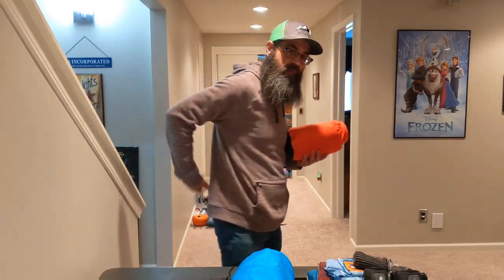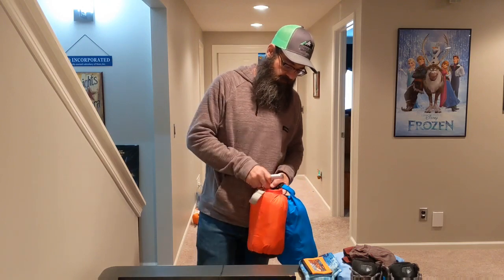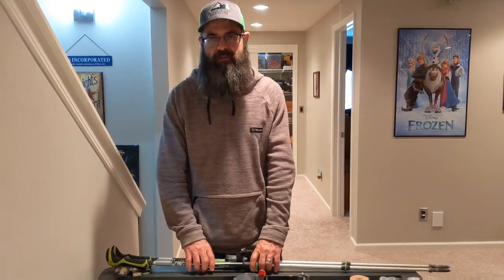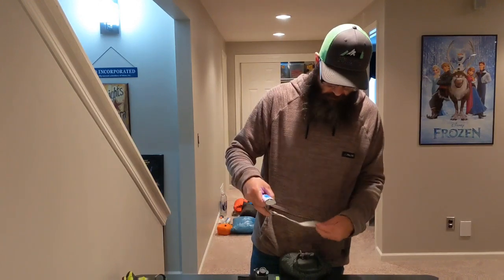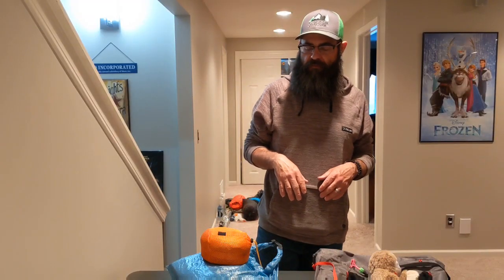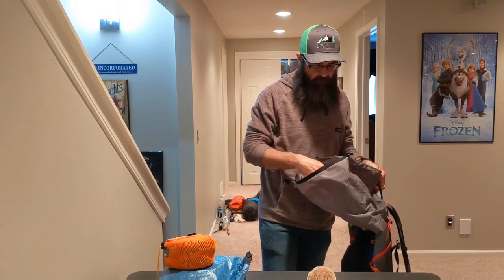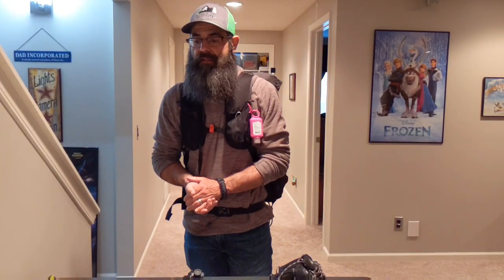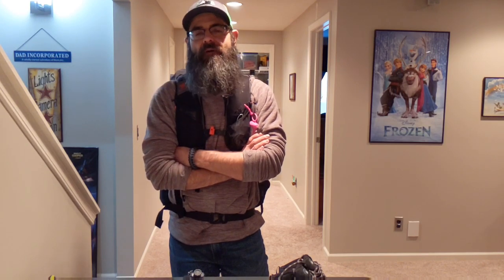2020 APPALACHIAN TRAIL FINAL GEAR BREAKDOWN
A run-through of my final selections of gear items for my 2020 AT thruhike.  I share all items in my pack and on my body.  I think I have my gear dialed in and I have less than a week till I start.  Excited, anxious, and ready to go!